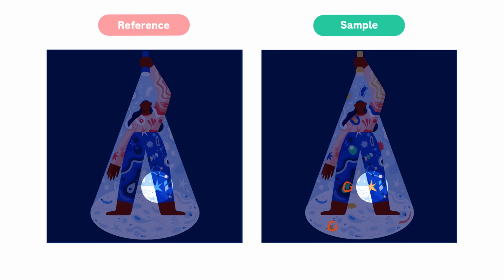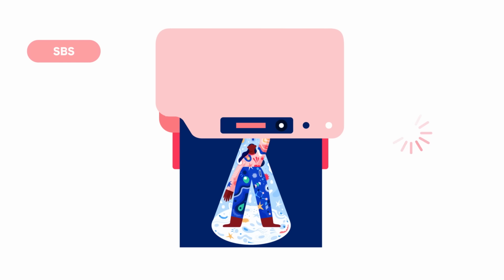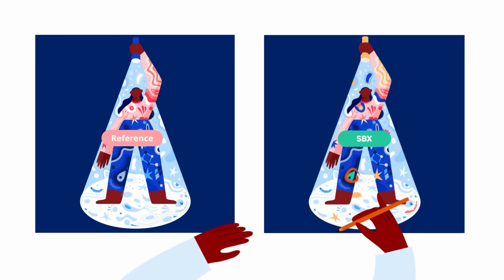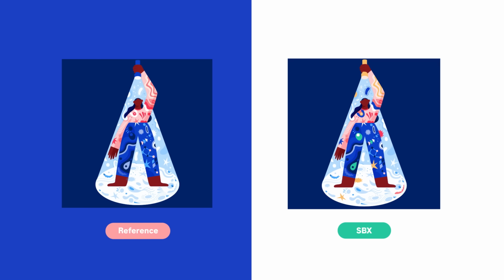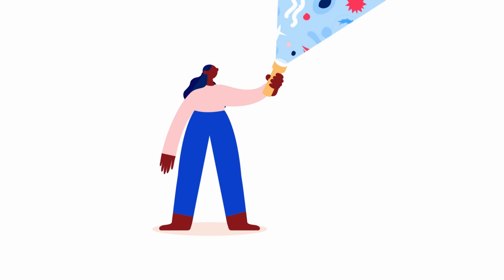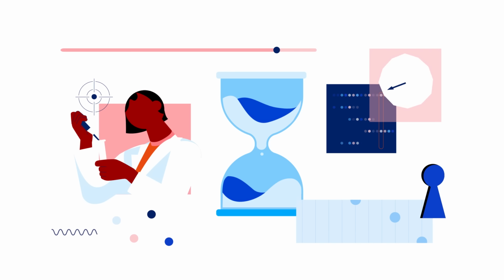Comparing NGS Technologies: SBS & SBX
This video provides a high-level comparison between sequencing by synthesis (SBS) and sequencing by expansion (SBX) via simple analogy. DNA sequencing is compared to a "spot the difference" game between a sample and a reference genome. The video explains the differences between SBS and SBX using a printer analogy.

While SBS functions like a printer producing an image line-by-line—requiring the process to finish before the full picture is visible—SBX generates a complete view of the data from the start with increasing clarity. This may allow for earlier data analysis and a more efficient sequencing workflow.